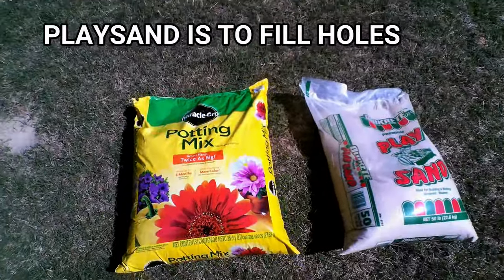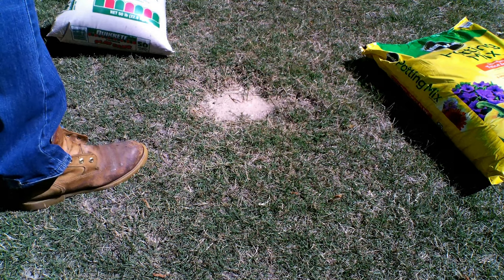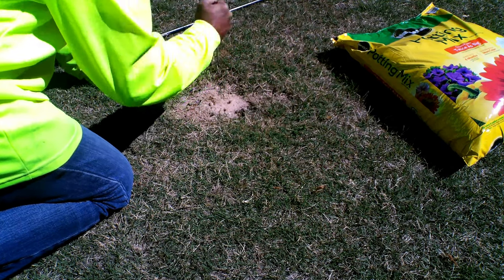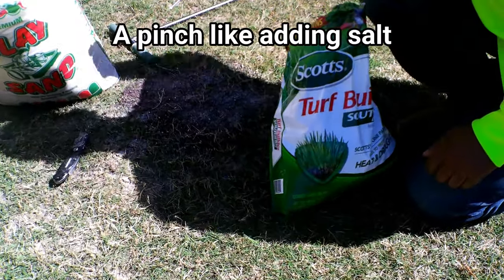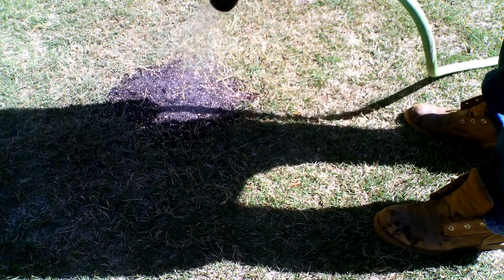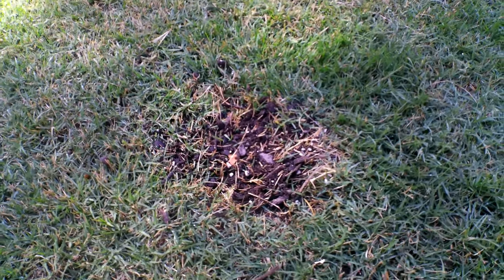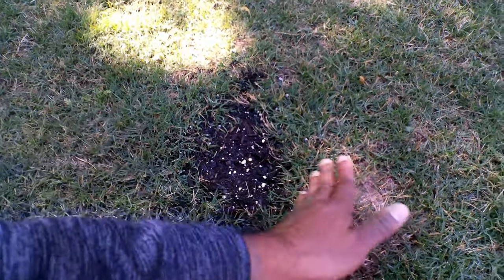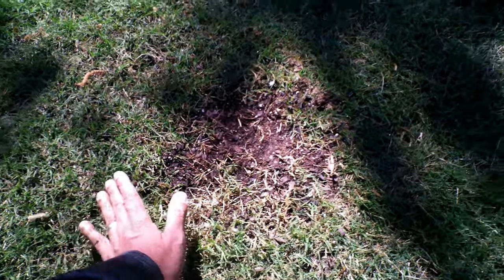BERMUDA LAWN SPOT REPAIR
In this video, I will show you a quick way to do a bermuda lawn spot repair and what I do to fix issues such as holes or any barespots.  Easy DIY solution and cost very little to do.  In order to fix any bare spots, you only need potting soil and to fix deep holes, you need playsand and potting soil mix.